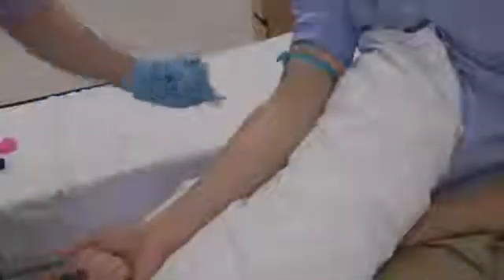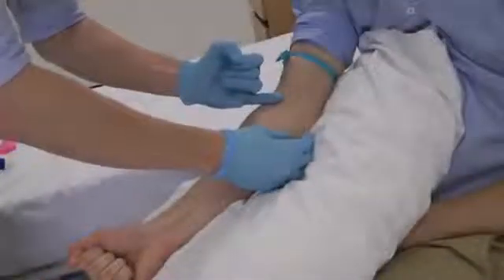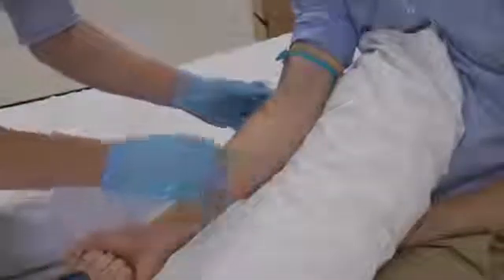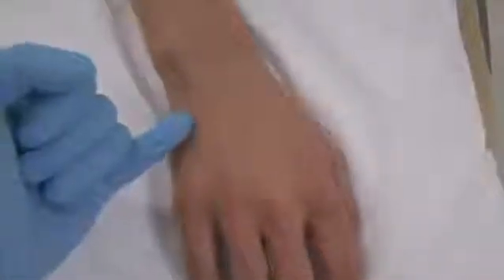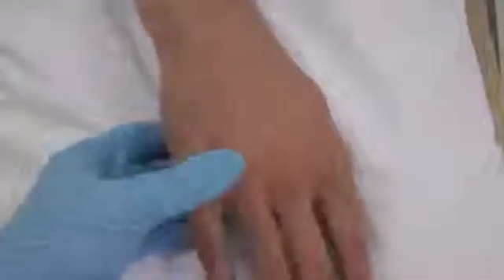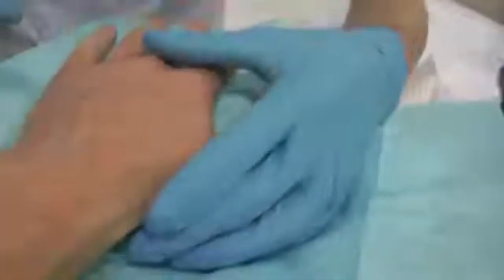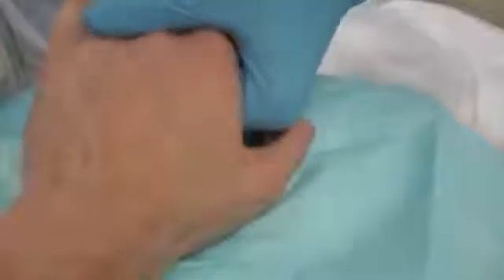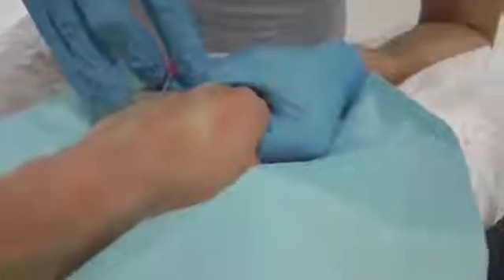How to select the best vein for intravenous and cannulation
Selecting the Correct Vein for Intravenous and Cannulation - Medical Videos